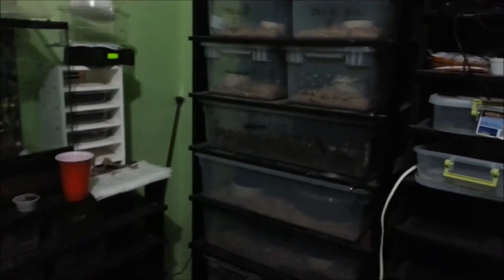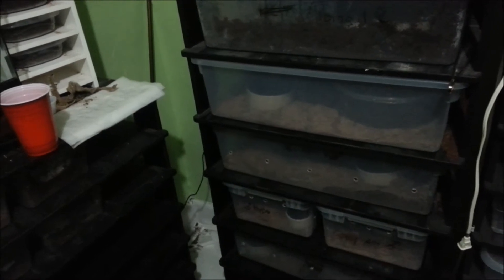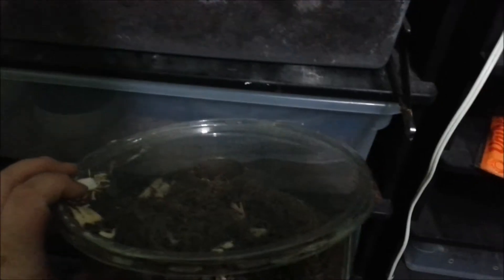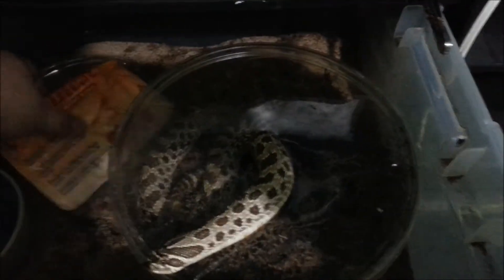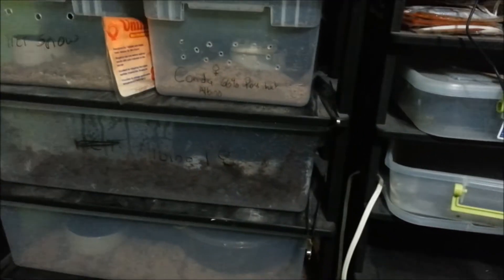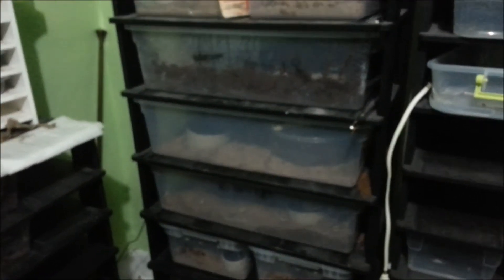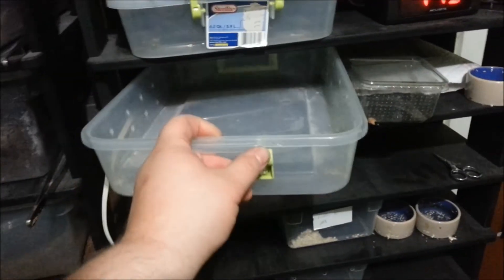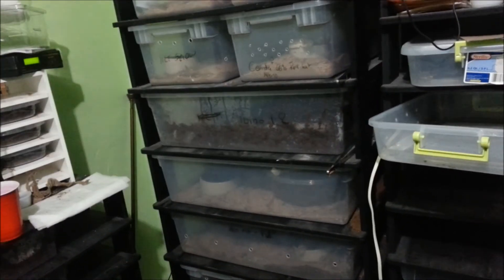Heating packs as an emergency heat source